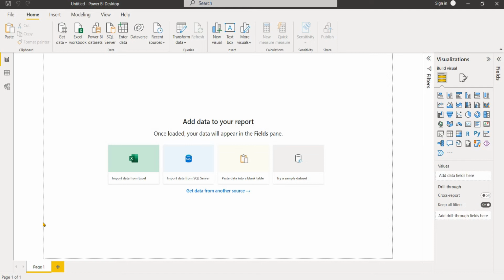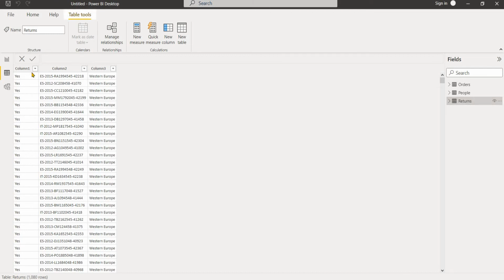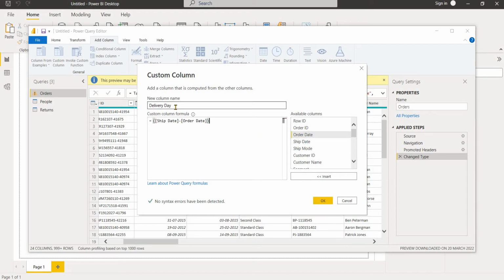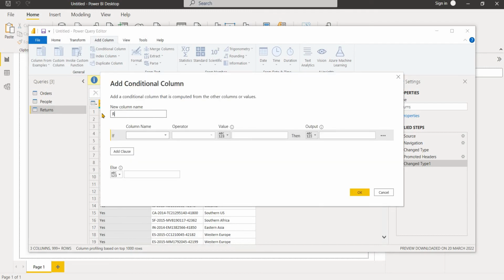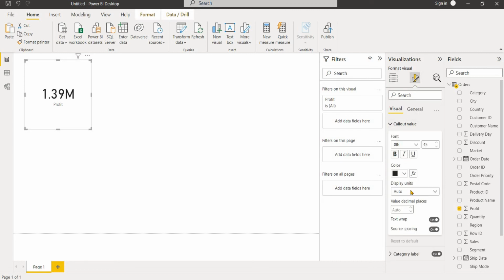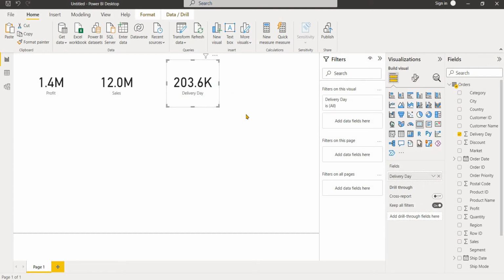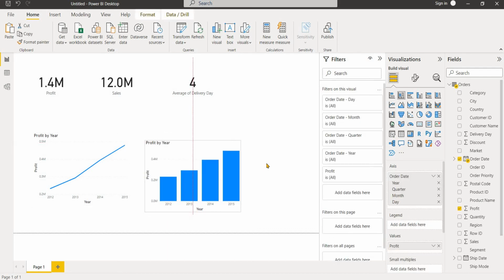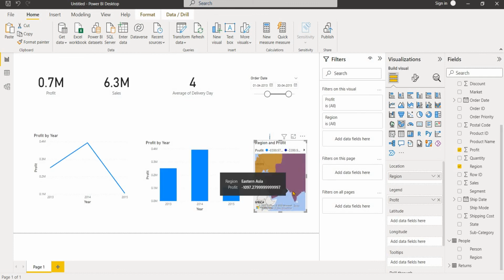POWER BI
ADS ISE 2